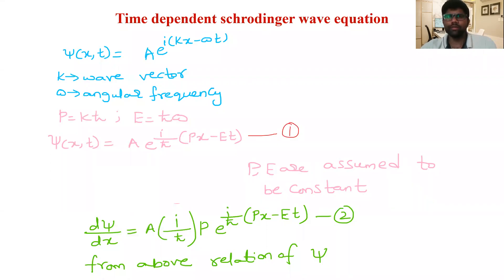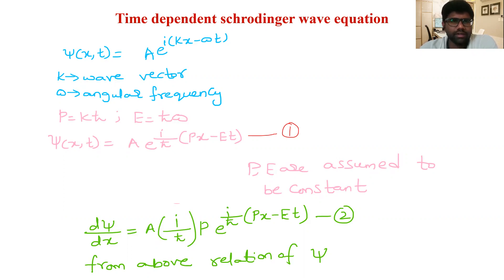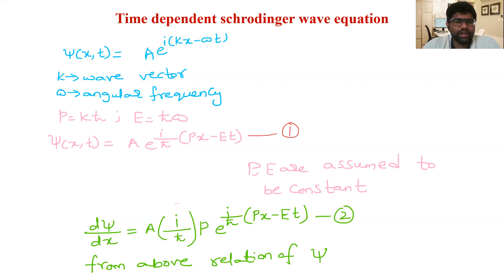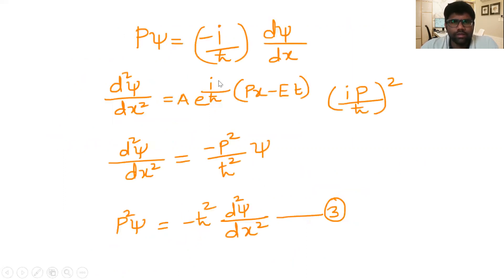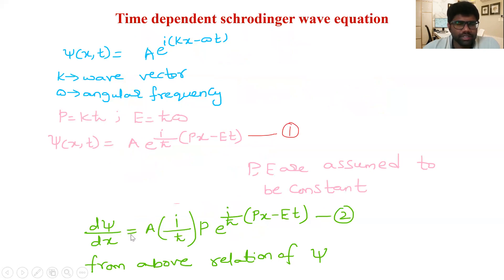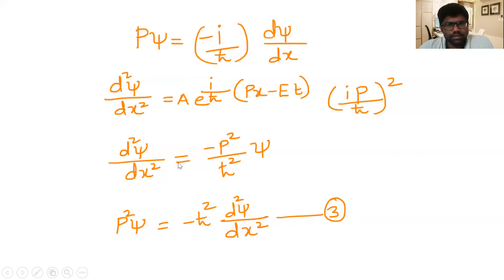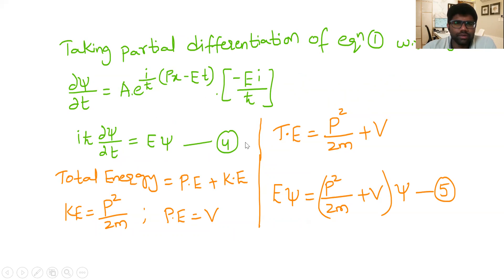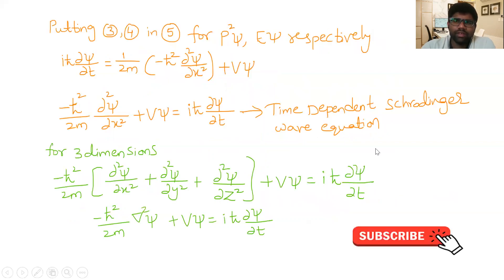Time dependent Schrodinger wave equation